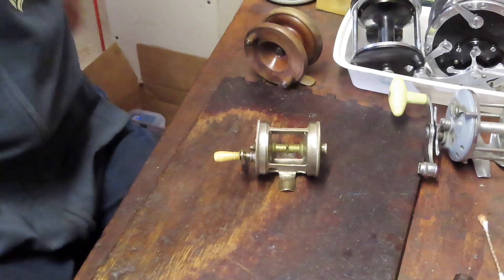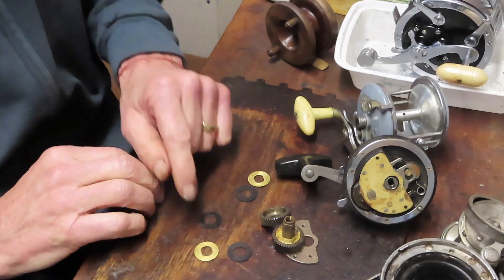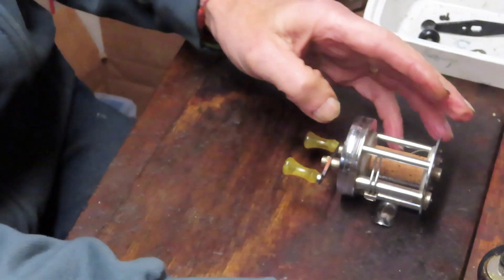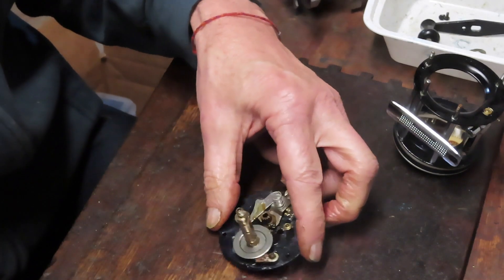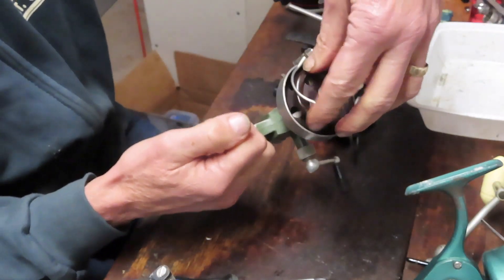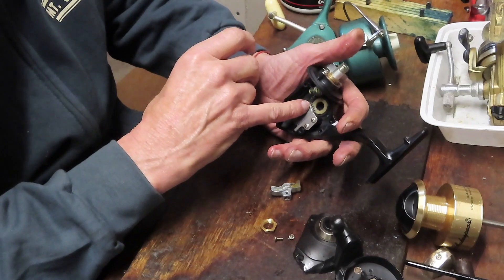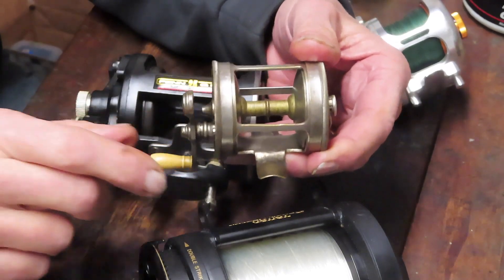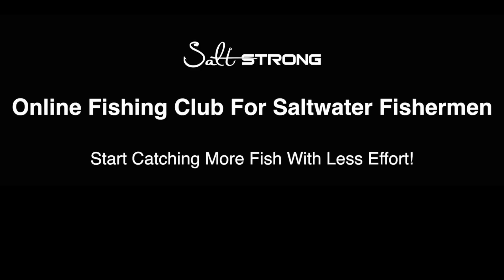Saltwater Fishing Reel Repair: Biggest Mistakes & Breaking Points (With 2nd Chance Fishing)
Stop paying full price for your tackle and get on the water fishing tips every week.

Want to learn how to fix your own saltwater fishing reels?

Then you're going to love this video!

I brought on Dennis from the 2nd Chance Tackle to walk us through how to fix several different types of reels.

He's been fixing reels for over 20 years and has seen it all, so he shares some great insight here.

You'll learn:

- Common breaking points in all types of reels
- The biggest mistakes people make when taking apart and fixing their own reels
- The history of spinning reels, conventional reels, level wind reels, and lever drag reels

If you like to geek out on saltwater fishing reels like us, then you're going to love this video.

Have any questions for Dennis about spinning reel maintenance?

Any brands or types of reels you'd like to learn more about?